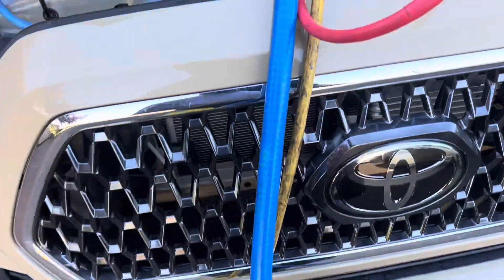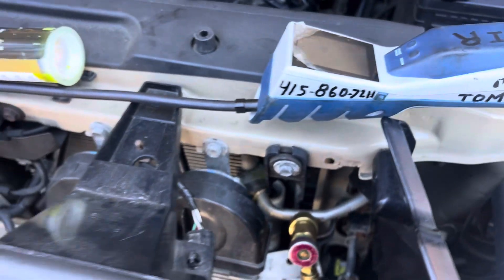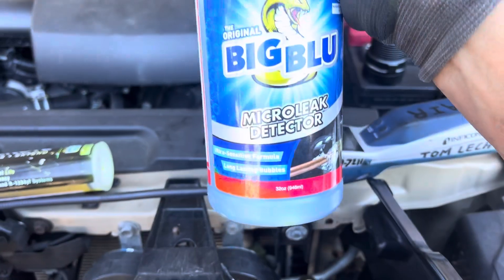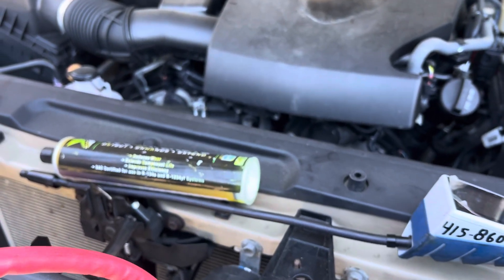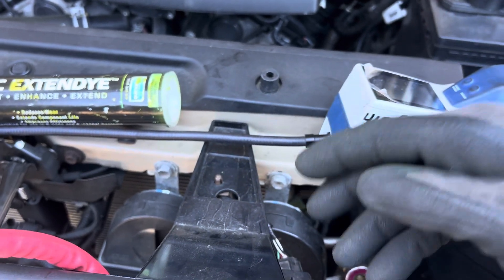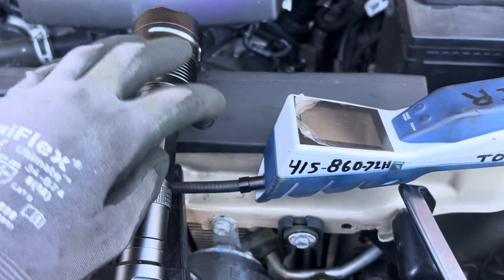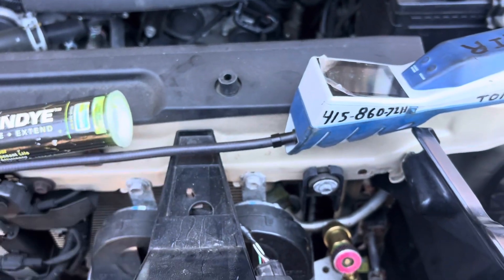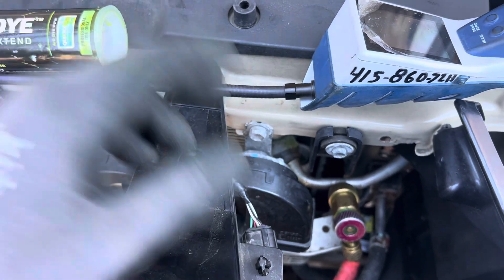ONLY USE UV DYE TO FIND LEAKS. False diagnostic port doesn’t need to be replaced.. cheap UV light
Cheap refrigerant leak detector, cheap UV light

But there is a surprise at the end of this rainbow 🌈

After showing the technicians, my UV light, one of the technicians go on Amazon and purchase one  ☝️ 👍￼

After demonstrating my refrigerant leak detector to the technicians in the owner .

By the time I leave the owner of the company after many years of never purchasing good tools for air conditioning .

Actually ordered my Inforcon and Stratus leak detector .  👍🌈

I made a difference

Hopefully they will not be accidentally misdiagnosing and ripping off customers

And they’ll be making more money because they’ll be finding leaks that they can never find before
With fewer comebacks￼￼